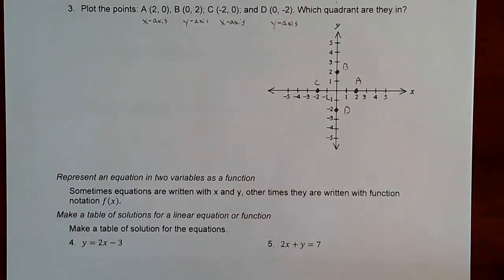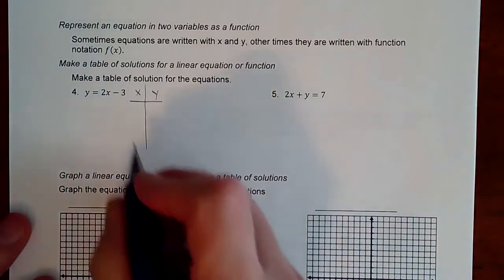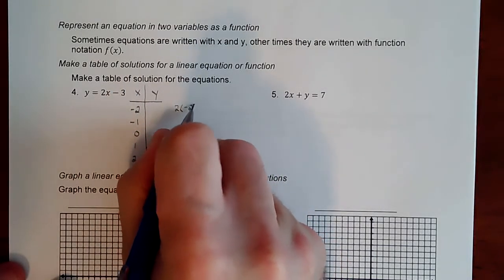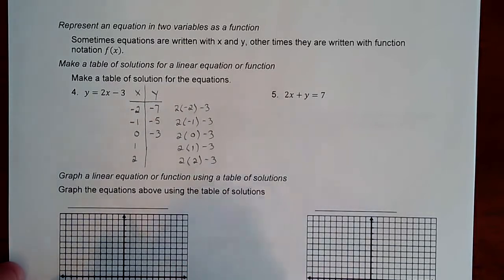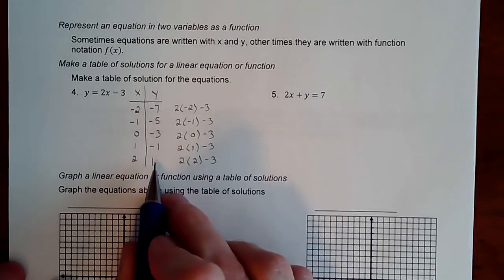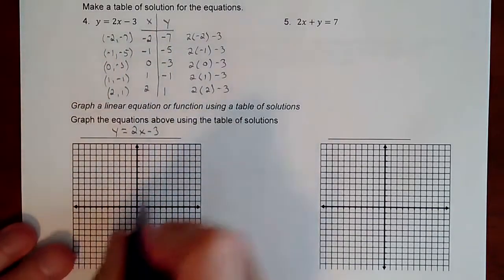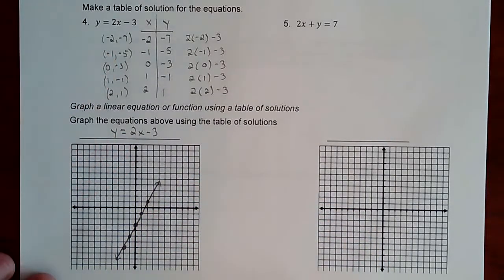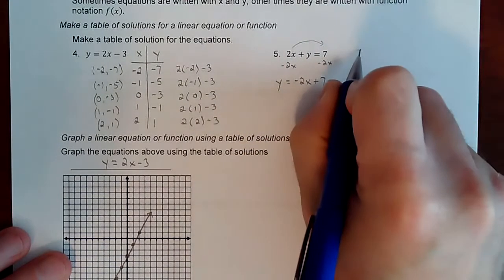Graphing Linear Equations by Plotting Points